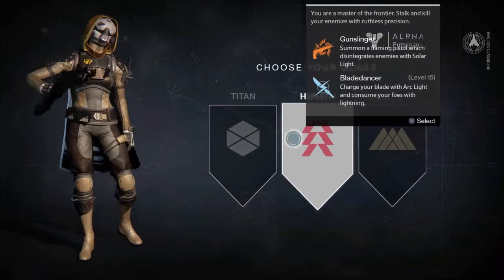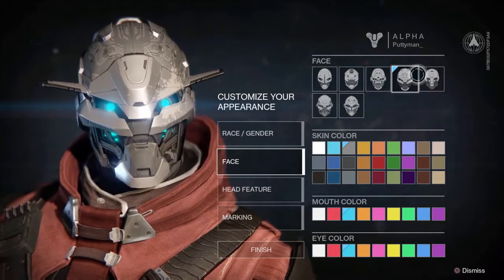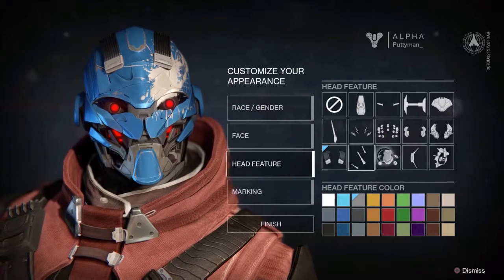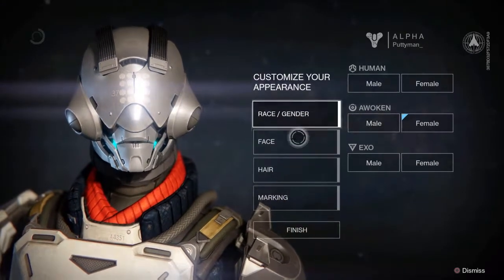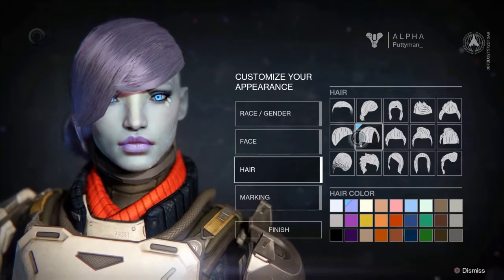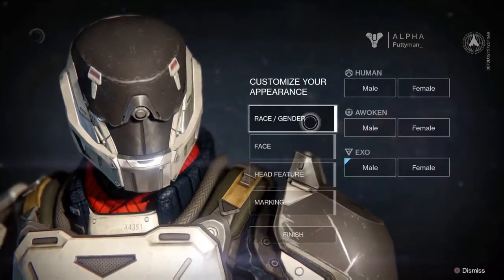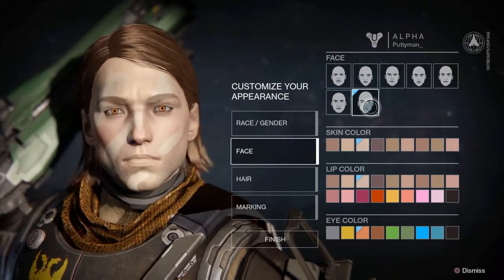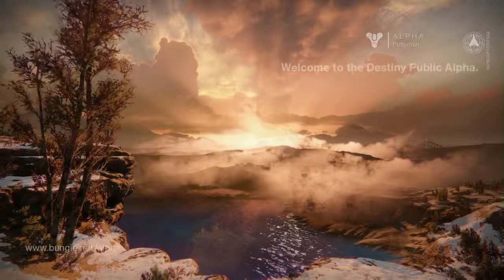Destiny Alpha (Character Creation)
First look at the character creation on Destiny.
*Puttyman